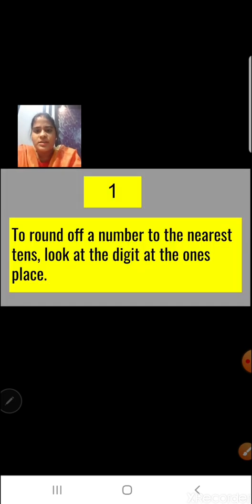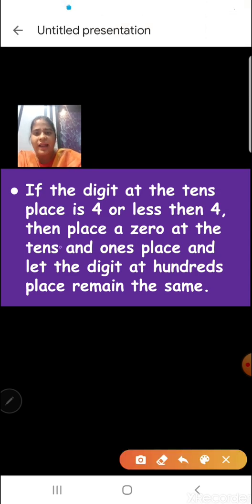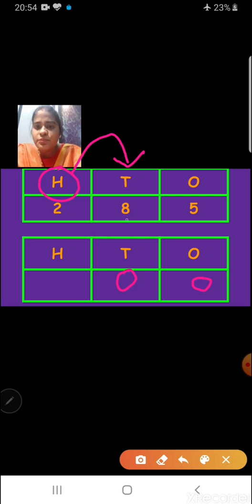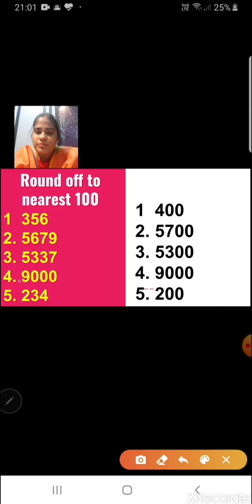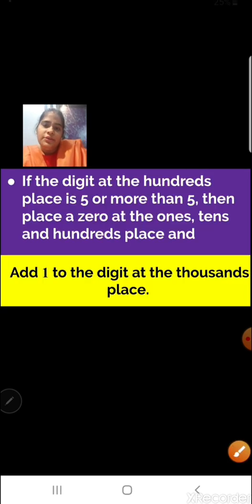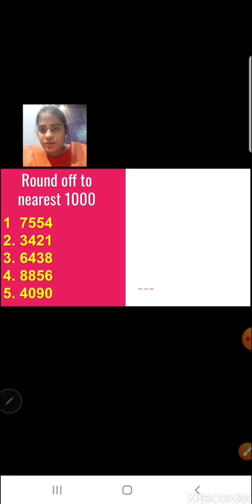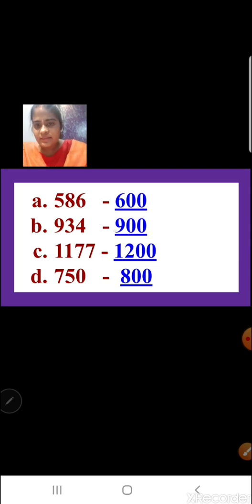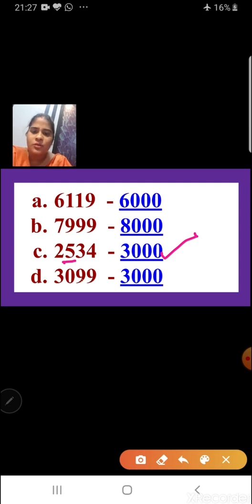Class 3 | Chapter 1 : Numbers Beyond 999 : Part 07